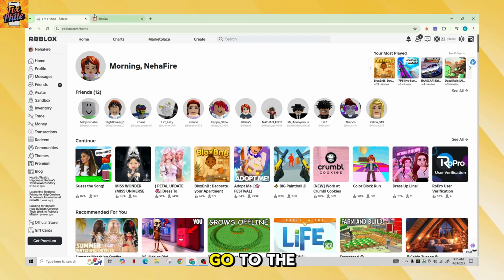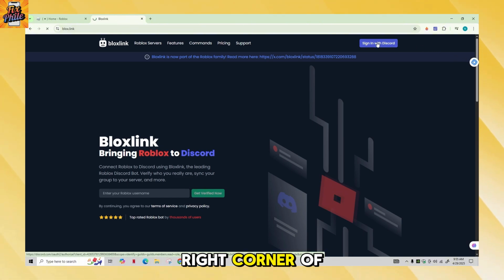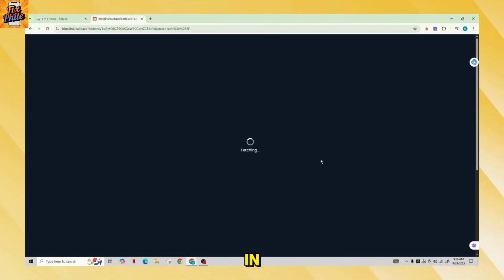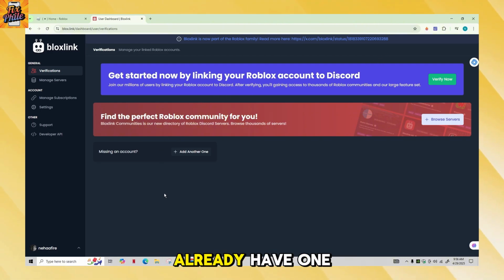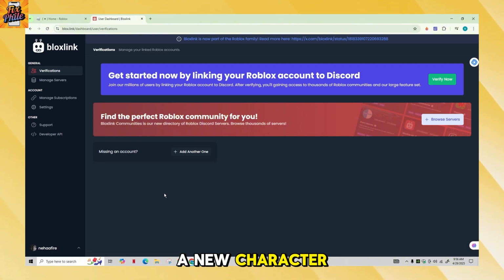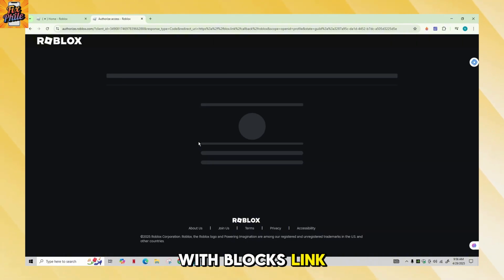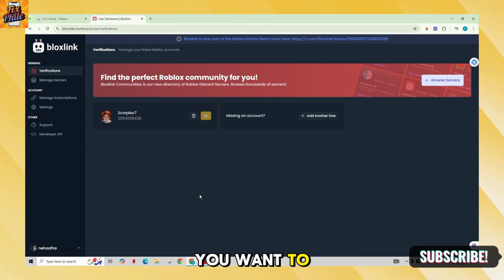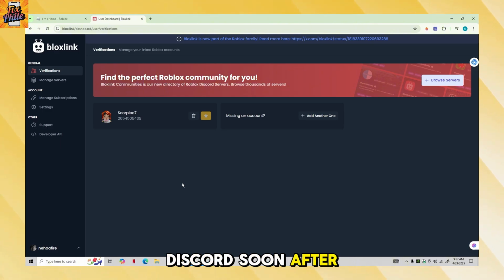How to Unlink Roblox Account from Discord (2025 Tutorial) | Disconnect in Seconds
Linked your Roblox account to Discord but want to remove it? This 2025 step-by-step guide shows you exactly how to unlink your Roblox account from Discord — whether you did it through Bloxlink, a game bot, or direct connections.

🔓 Covers:

Unlinking via Discord settings
Disconnecting third-party bots
Fixing accidental link errors
Removing verified Roblox profiles from servers

Stay private or switch accounts — whatever the reason, here’s how to fully remove the link.